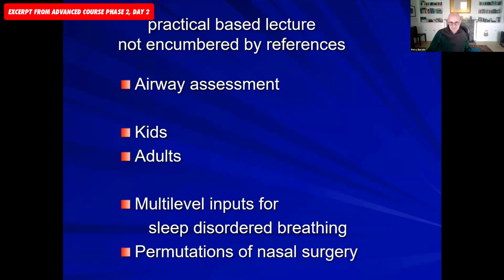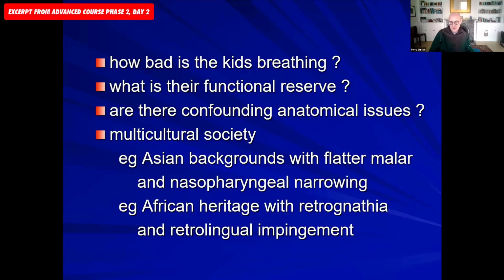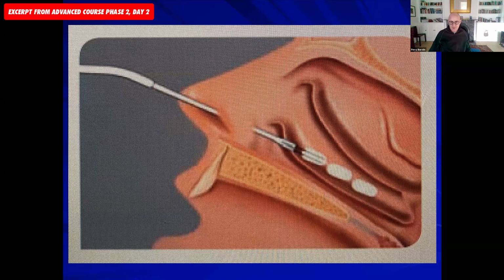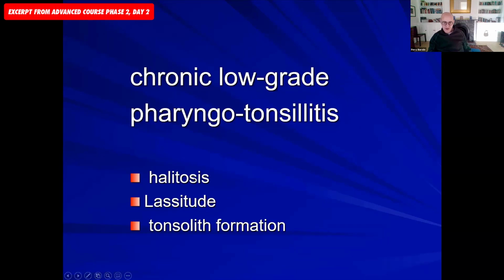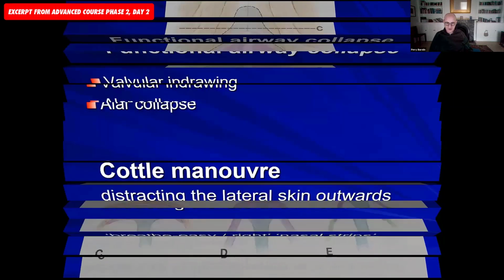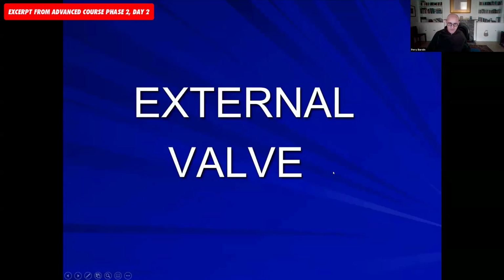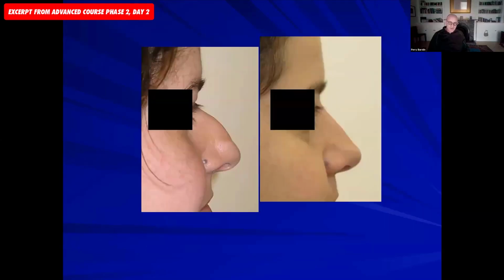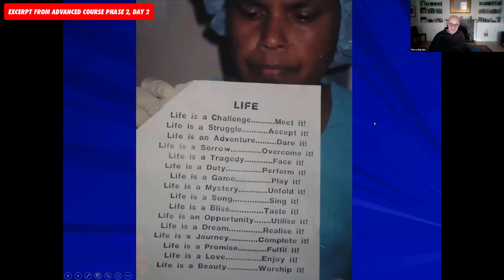[Excerpt] 'What the Dental Practitioner Needs to Know About the Airway' with Dr Perry Burstin ENT